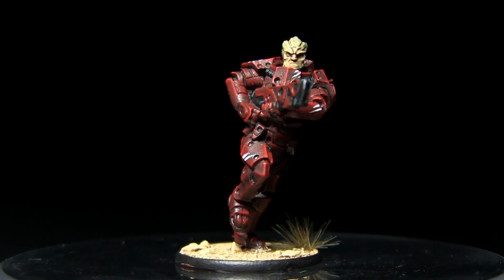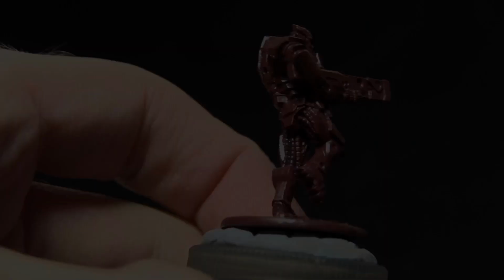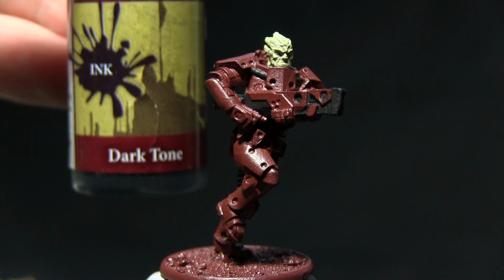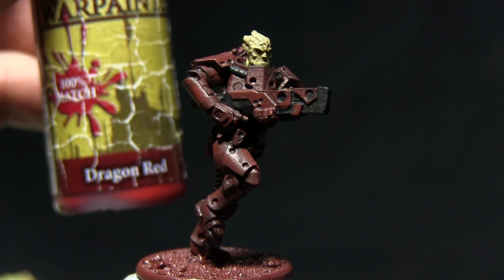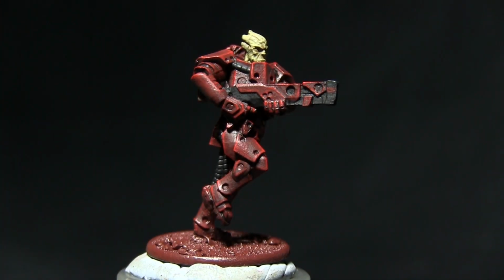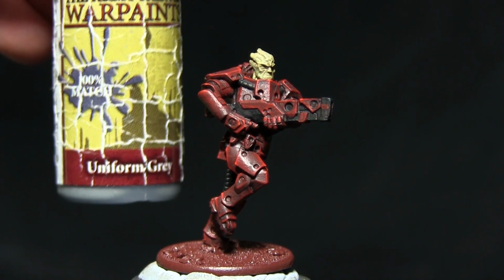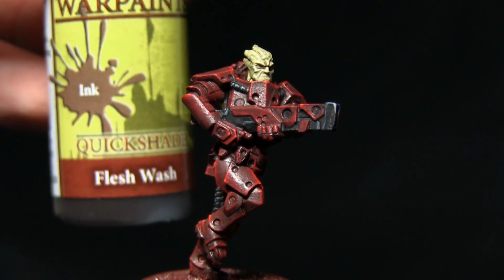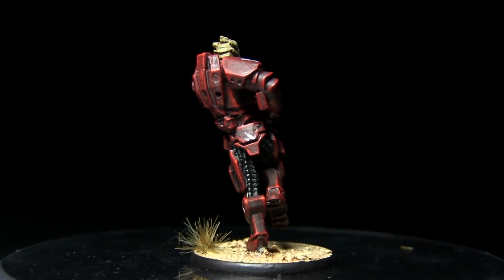Gates of Antares Tutorial: How To Paint Algoryn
We take continue our series of tutorials for the Gates of Antares as we show you how to paint a an Algoryn AI Squad Member.